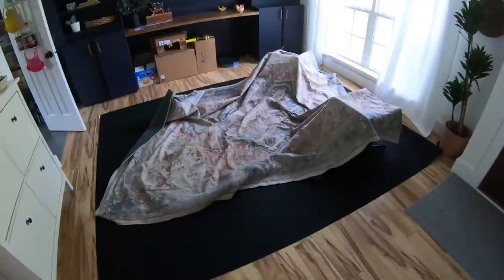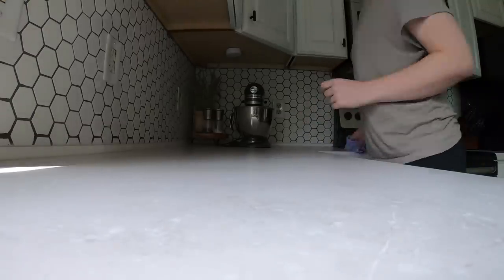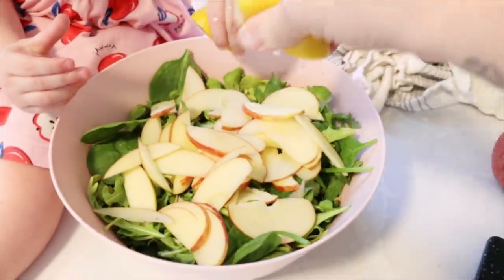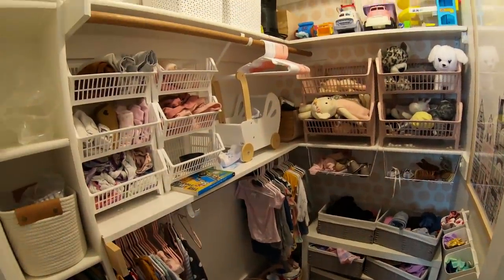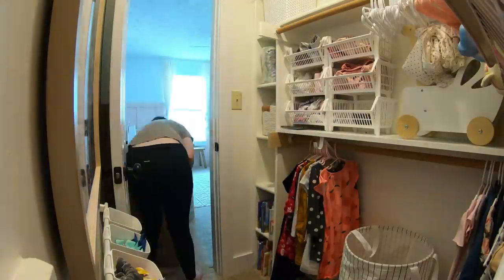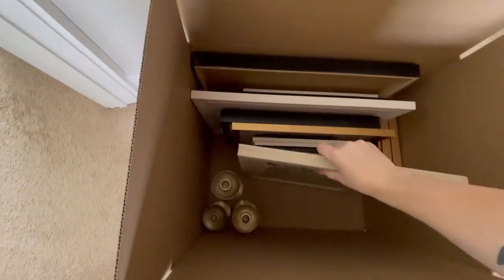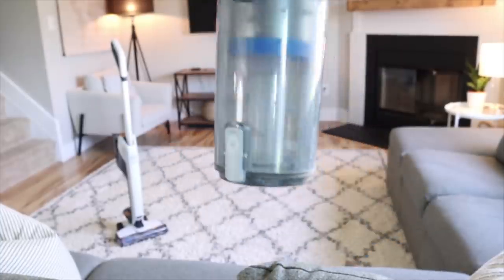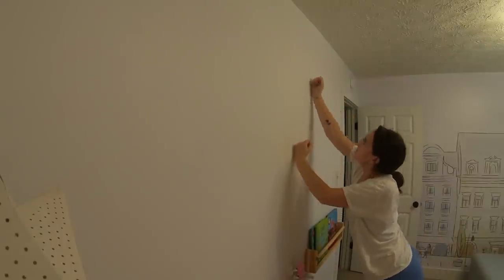NEW CLEAN WITH ME 2021 + PACKING | WHOLE HOUSE Cleaning Motivation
Extreme Whole House Clean With Me 2021 Cleaning Motivation, Declutter Bedrooms, Kitchen, Living Room + Pack With Me We’re Moving!

Products:
Cordless Vacuum
StoveTop Cleaner
Microfiber Cloths
Other Home Products
Scrub Daddy
Dawn Powerwash
Cloudfoam Shoes
Dining Room Rug